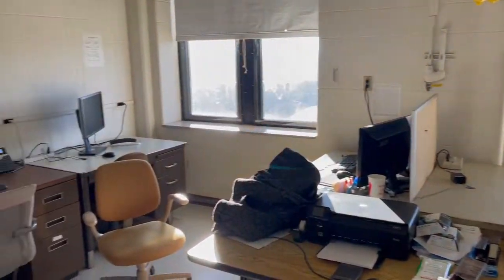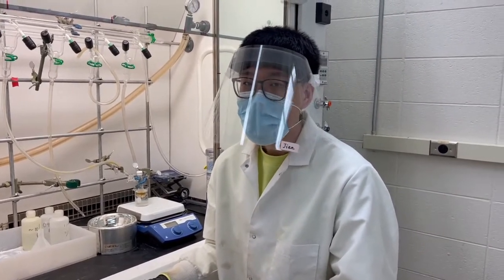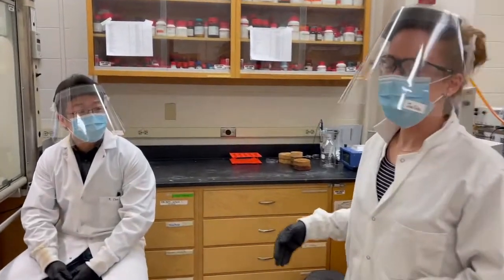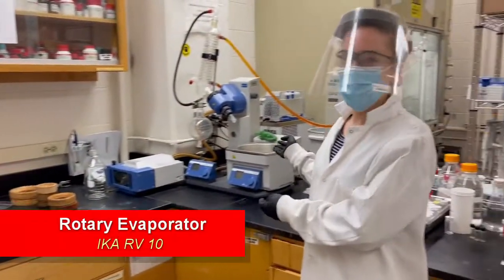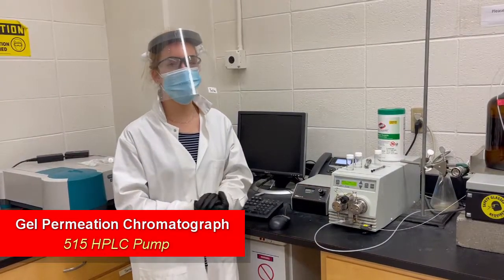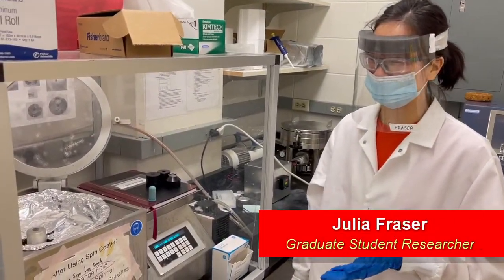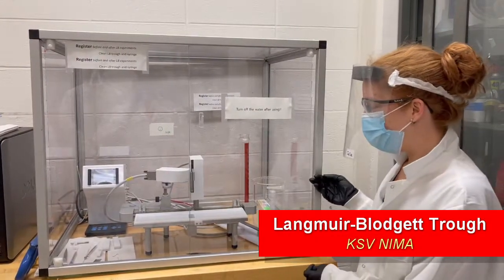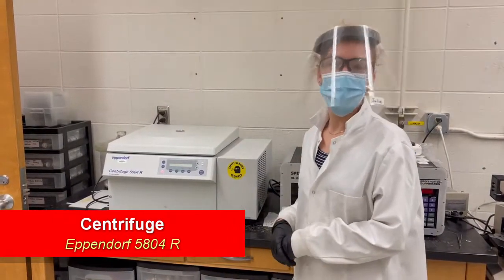Gopalan Lab Tour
The Padma Gopalan Lab takes you on a tour of their lab. To learn more about the Gopalan lab, go to: